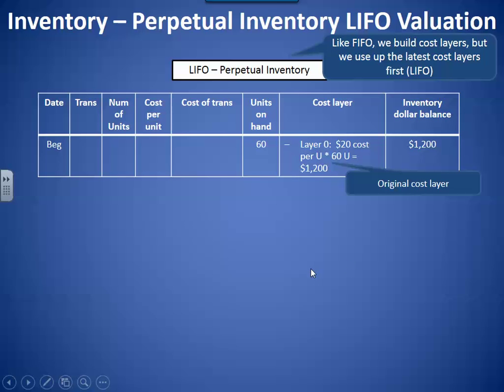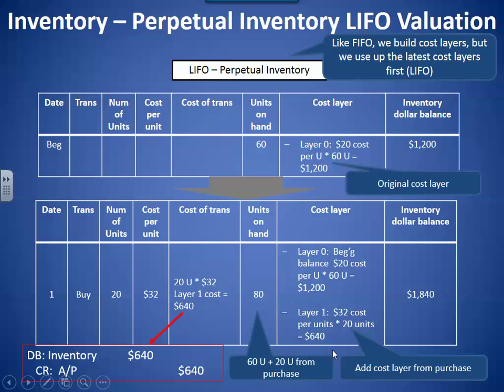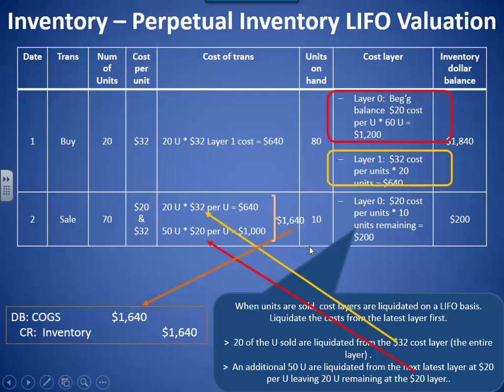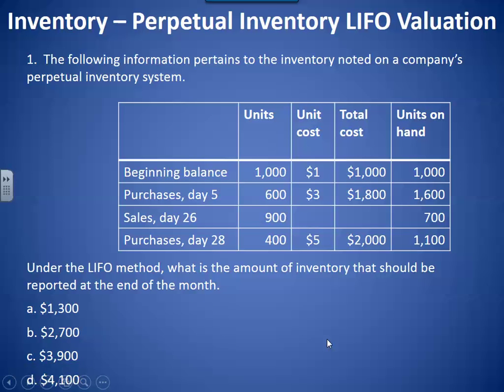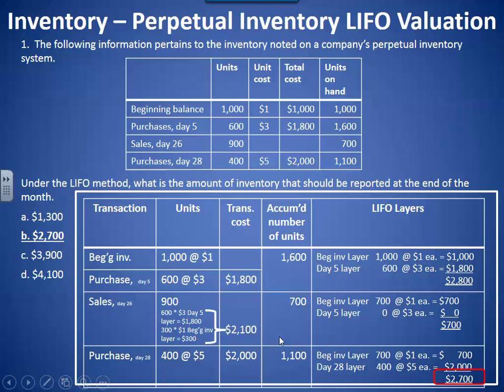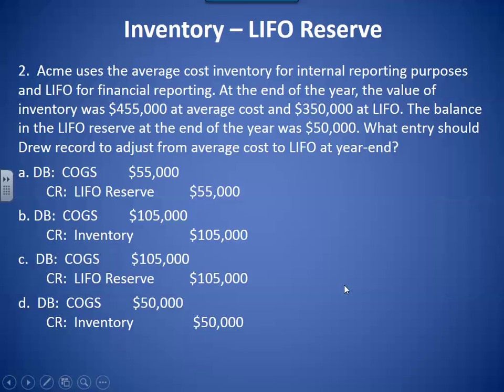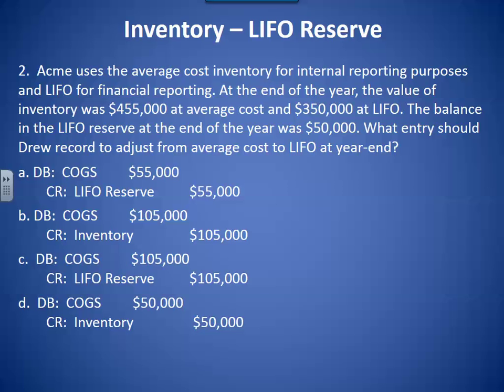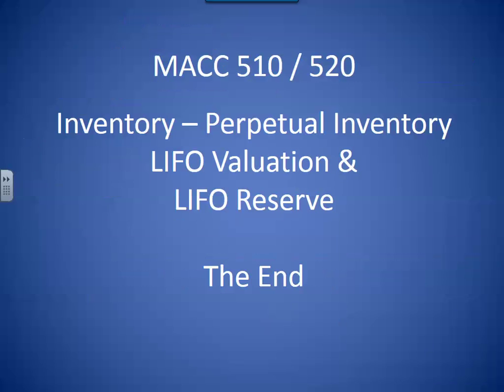MACC510520 CAT2 ABC - Inventory - Perpetual Inventory LIFO Valuation and LIFO Reserve